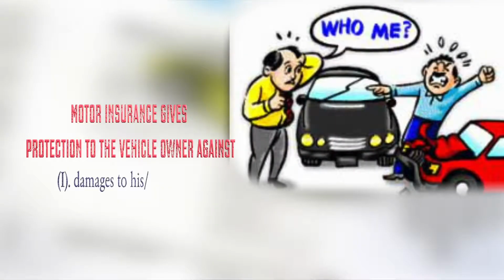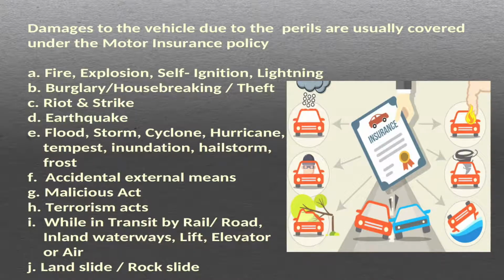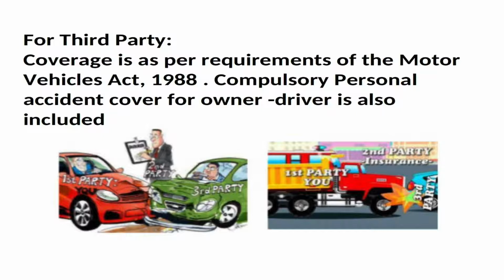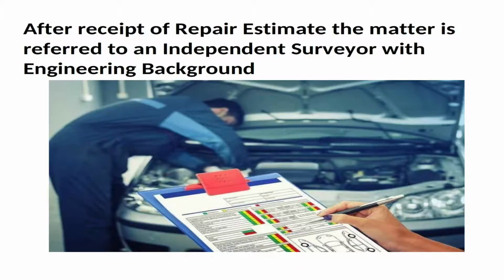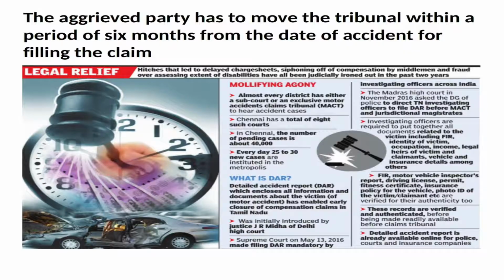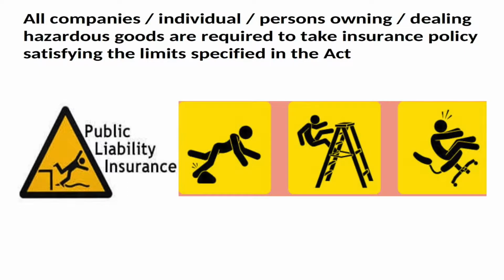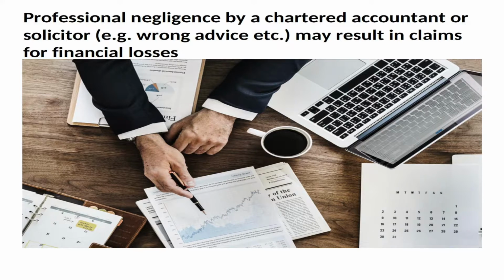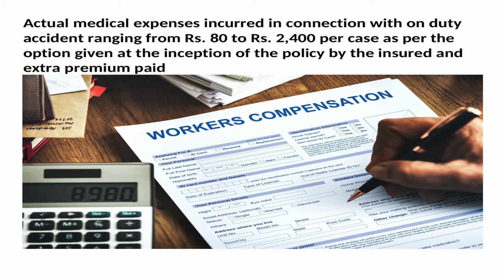23 Motor Insurance